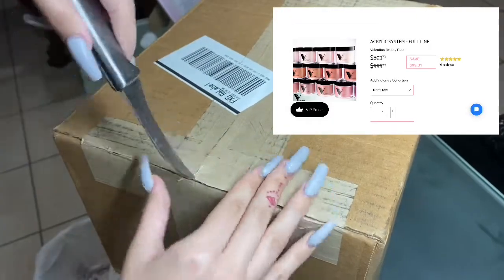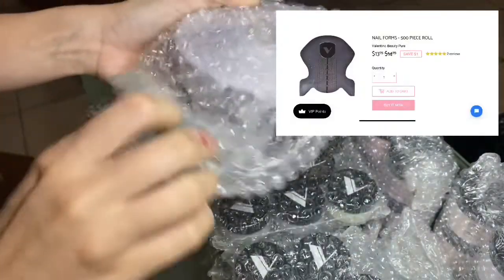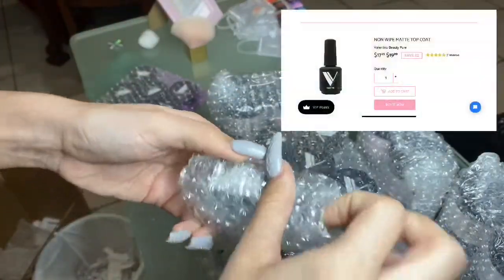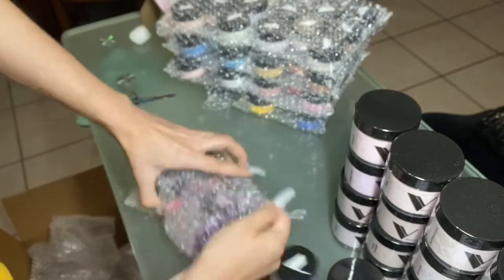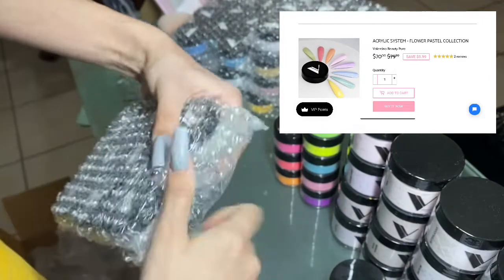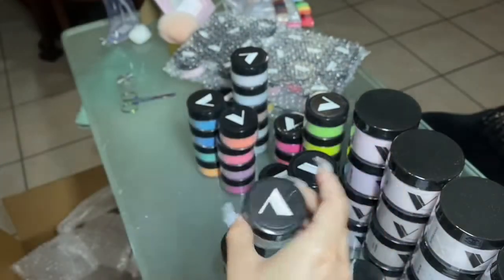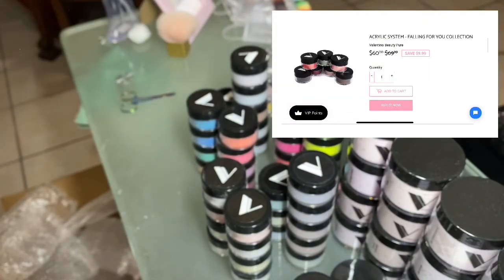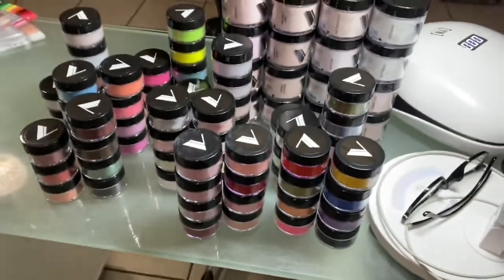UNBOXING: FULL Line of Valentino Beauty Pure Acrylic System | NAILS | Gisel’s Nail Bar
FIRST VIDEO!!! Unboxing Valentino Beauty Pure’s full acrylic system line!
Includes:

(71) 0.5 Ounce Pigment Colors and (18) 1.5 Ounce Cover Colors. Victoria's Collection available by selection.
Flower Pastel Collection
Awesome 80's Collection
Pop Art Collection
Egyptian Goddess Collection
Radial Lights Collection
Falling For You Collection
Bittelton Collection
Love Affair Collection
Ocean Drive Collection
(13) 1.5 Ounce Cover Colors

Swatch videos will be linked right here when they have been posted! LETS SEE HOW THIS GOES!

XOXO,
Gisel’s Nail Bar